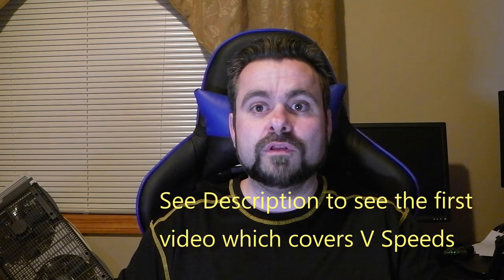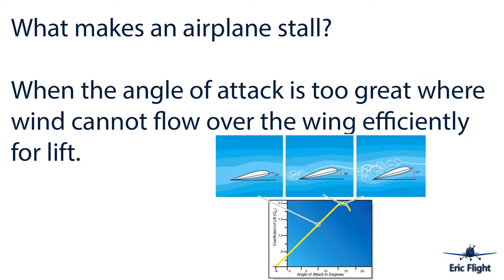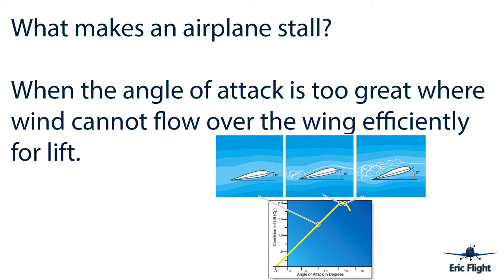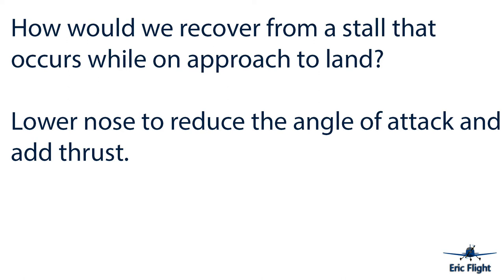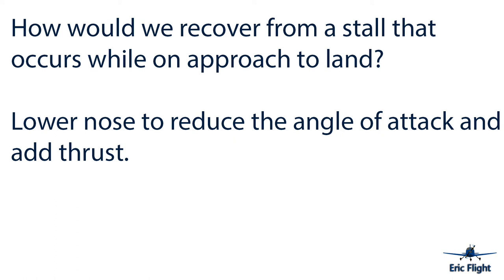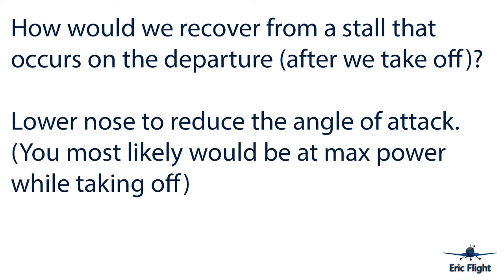Private Pilot Pre-Solo Written Exam Question 2 Stalls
I would appreciate pushing the thumbs up and subscribe button as I need 1,000 subscribers to apply to get money from these videos which will go towards my flight lessons and future flights. Thank you for your understanding.

Buy the Jeppesen Private Pilot Manual Textbook (which goes over answers for the pre-solo written exam) here:

This is a continuation of videos covering the Private Pilot Pre-Solo Written Exam that I am required to study and complete in order to be able to solo in the Cessna 152 later on as part of becoming licensed as a private pilot.  This video deals with the questions covering stalls.  It goes over what a stall is and how to recover from them in different situations. Obviously, this is need-to-know information for any pilot and is required knowledge by FAA regulations.

Listen on Youtube: youtu.be/I6KykyiuzO4?list=PL44UysF4ZQ23B_ITIqM8Fqt1UXgsA9yD6